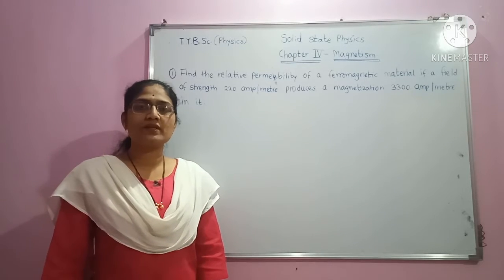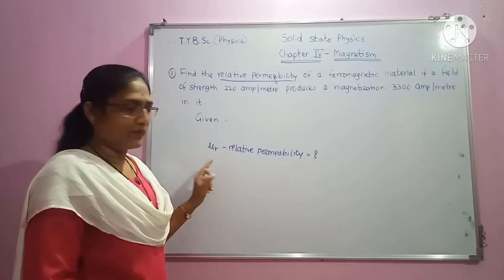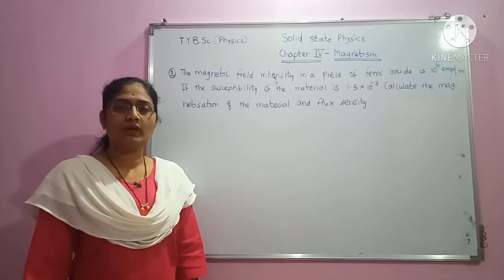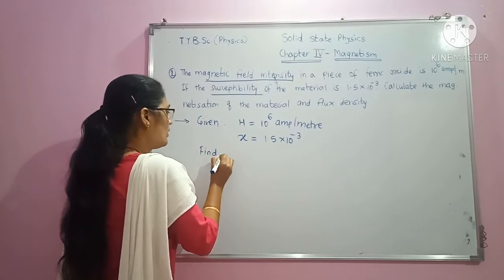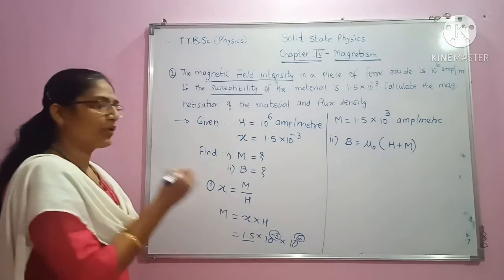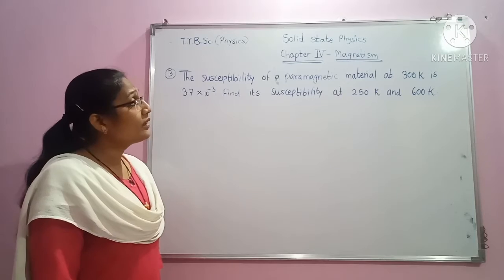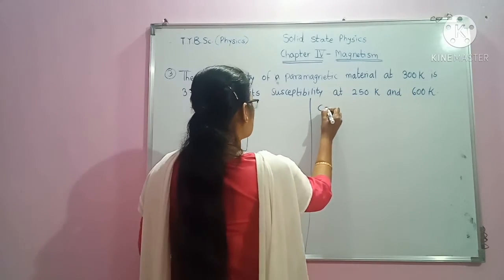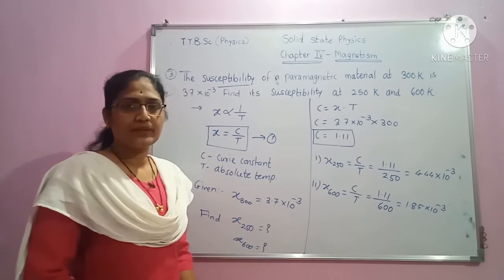Problems based on Magnetic Susceptibility and relative Permeability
Numericals based on Magnetic susceptibility and Relative Permeability
Magnetic susceptibility and Relative Permeability
Magnetic susceptibility
Relative Permeability